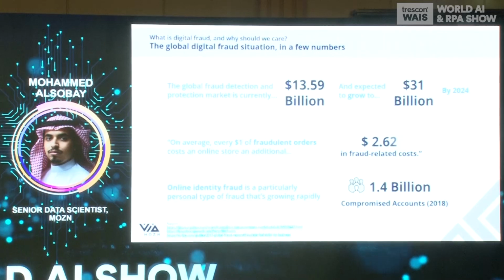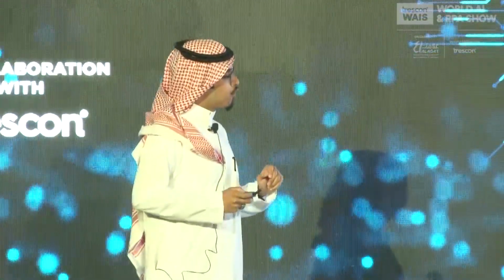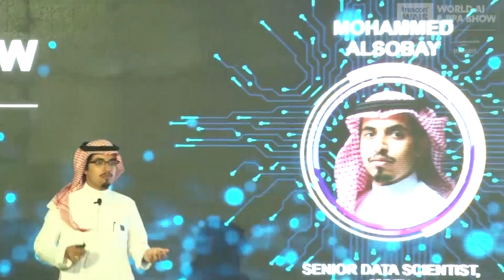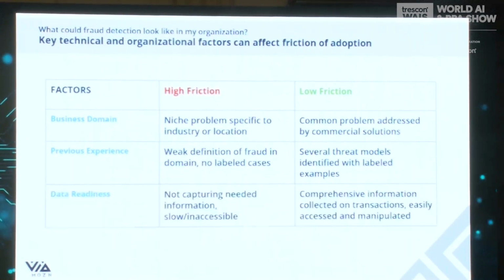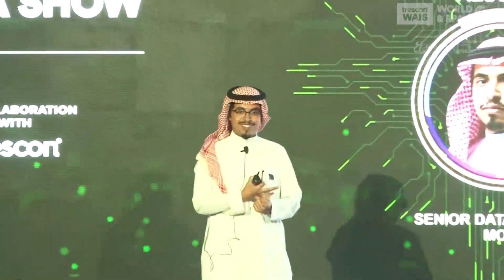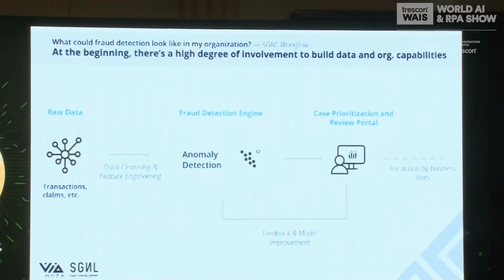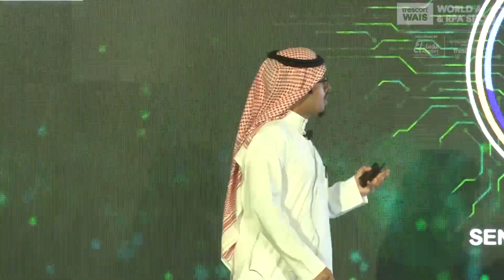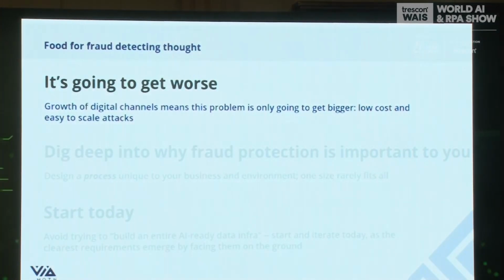Digital Fraud - Mohammed Alsobay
Tech Talk by Mohammed Alsobay - Senior Data Scientist, Mozn, Saudi Arabia on Digital Fraud.

With the emergence of e-banking and growth in digital channels, the problem of fraud is only going to get worse where it is easy to scale attacks. However, the growth of data and the capacity for analysis is an equal match for attacks.

World AI Show is a thought-leadership-driven, business-focused, global series of events taking place in strategic locations across the world.
It connects top AI experts, enterprises, government representatives, data scientists, technology leaders, startups, investors, researchers, academicians, and global AI innovators - to discuss the impact of AI on commercial applications and the revolutionary ways it can transform businesses and government functions.